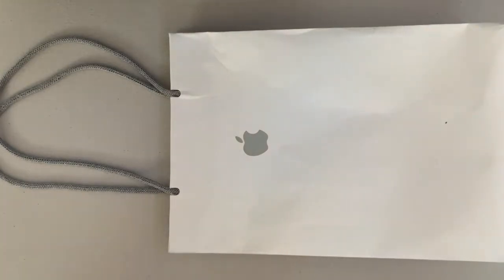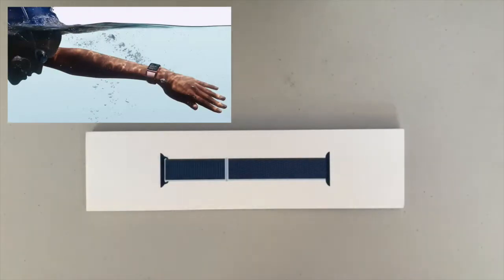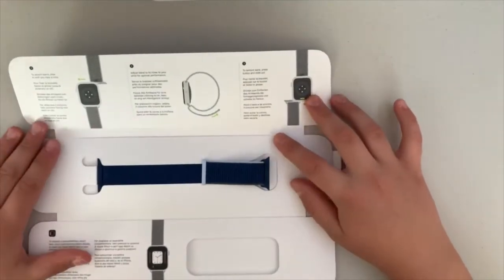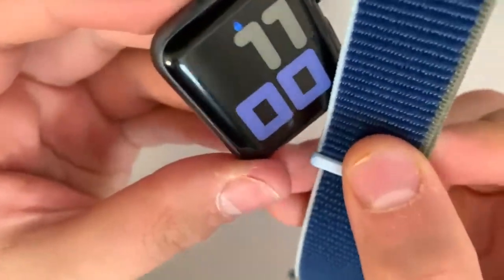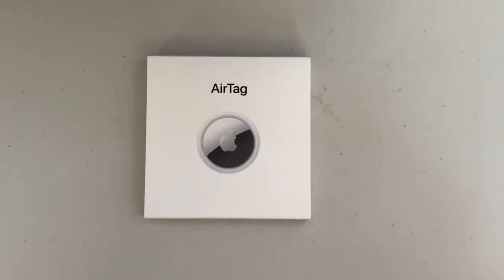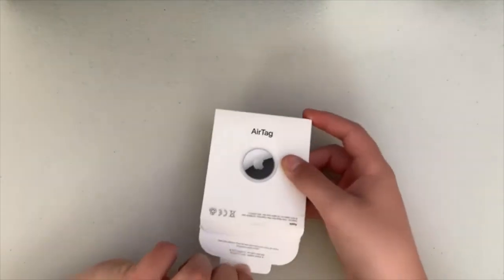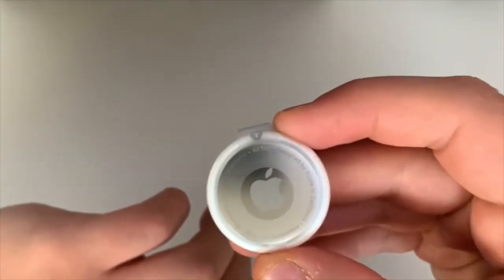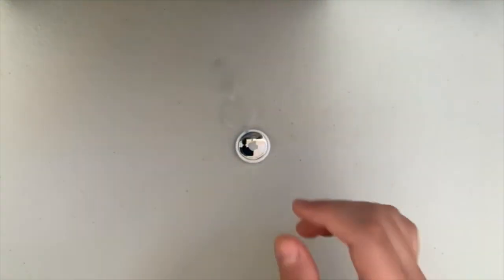AirTag and Apple Watch Band Unboxing!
Hey everyone! In this video, I will be unboxing the brand new AirTag and an Apple Watch Band. Watch the whole video, you won't be disappointed!

Apple Watch Band: shorturl.at/hxGYZ